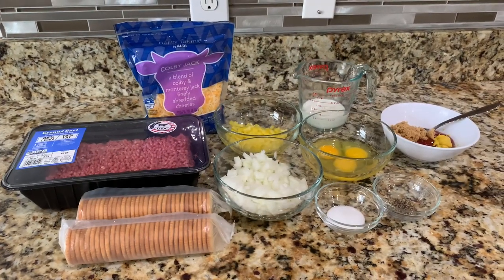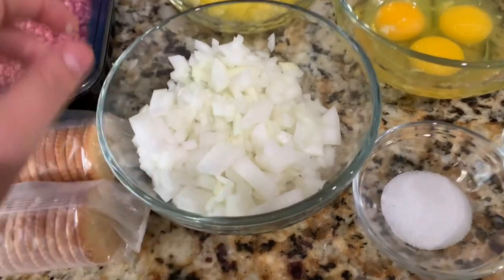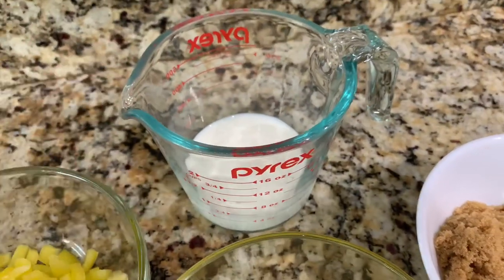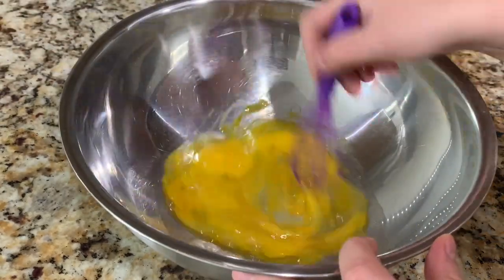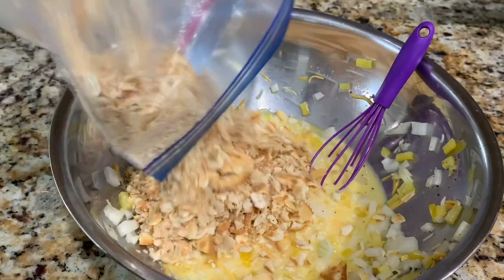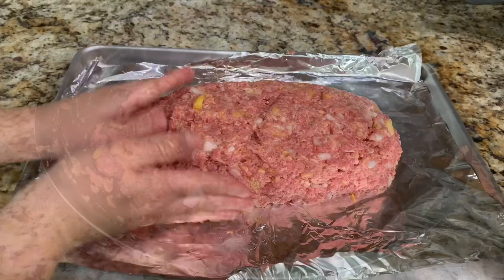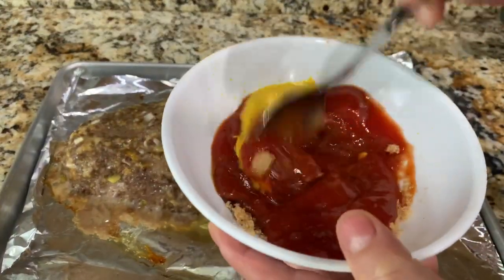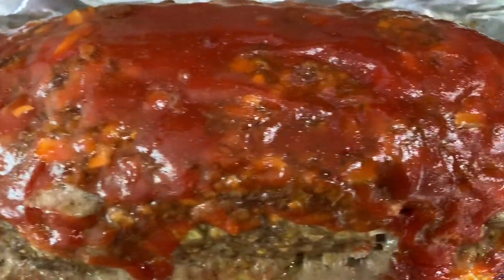Copycat Cracker Barrel Meatloaf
In this video I will be showing you how to make Cracker Barrel’s famous meatloaf!

Ingredients:
2.5 ground beef
3eggs
1 medium onion finely diced
1/2 cup bell pepper finely diced
1/2 cup milk
5 oz Colby jack cheese
2 sleeves ritz crackers
1.5 tsp salt
1/4 tsp black pepper

Topping
3/4 cup ketchup
1.5 tsp mustard
2.5 tbsp brown sugar